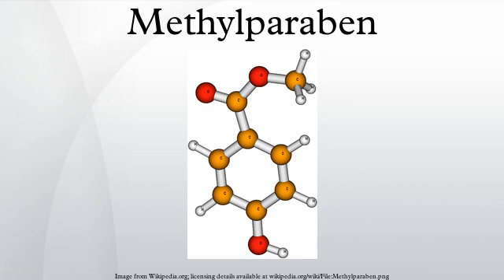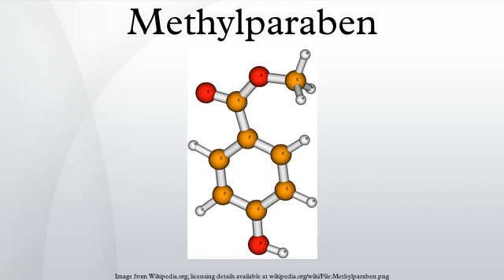Methylparaben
Methylparaben, also methyl paraben, one of the parabens, is a preservative with the chemical formula CH3(C6H4(OH)COO). It is the methyl ester of p-hydroxybenzoic acid.